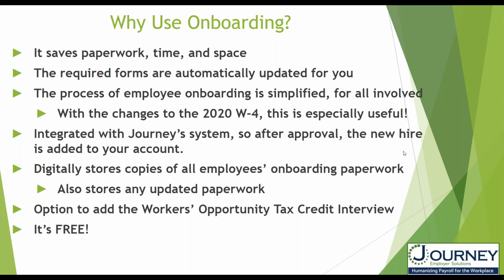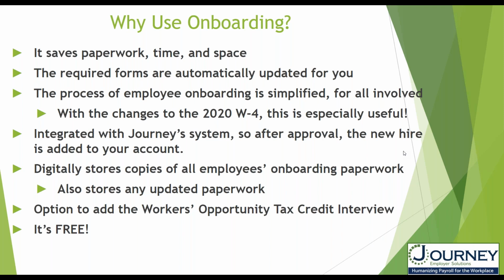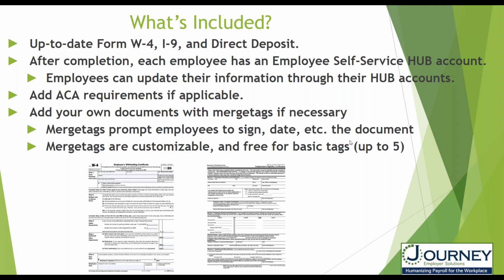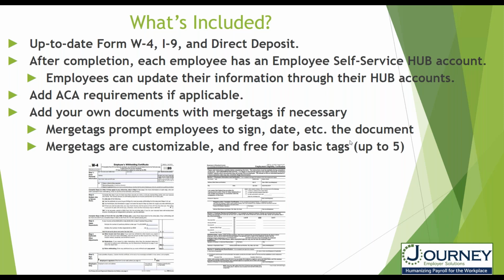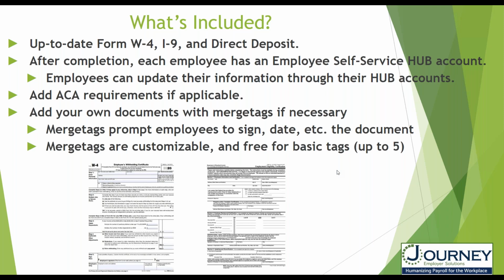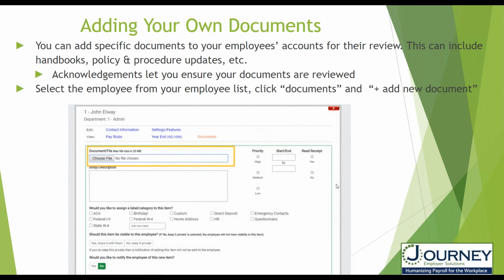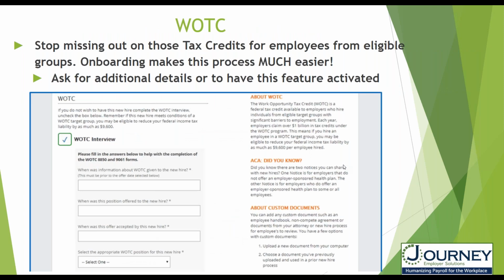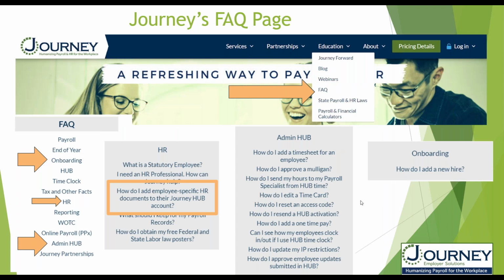April2020 Mini Webinar New Employee Onboarding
Learn about Journey's FREE New Employee Onboarding!